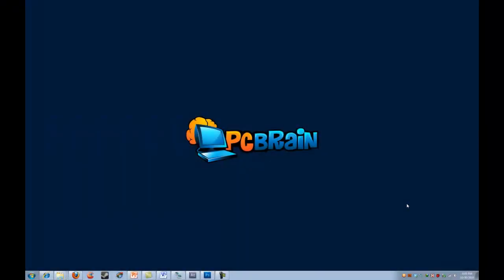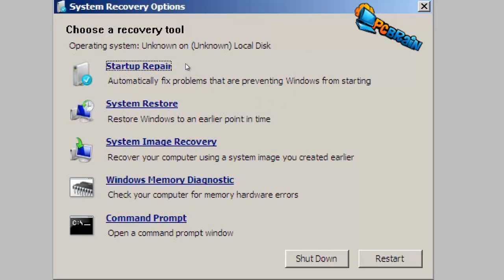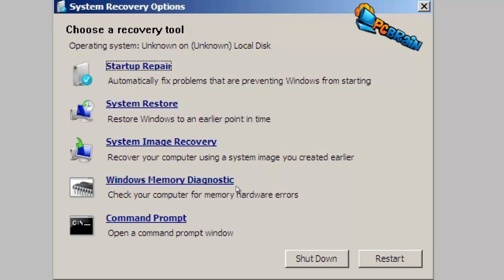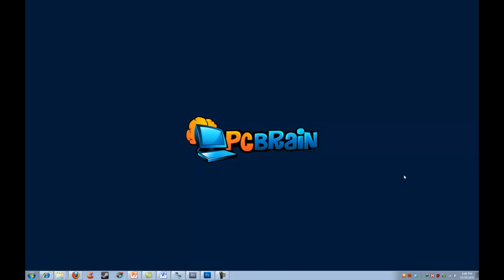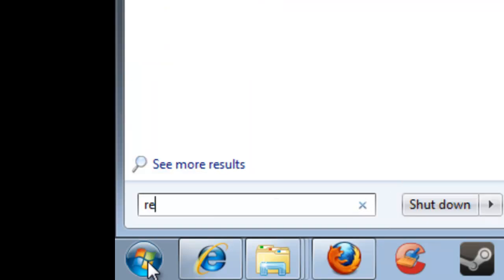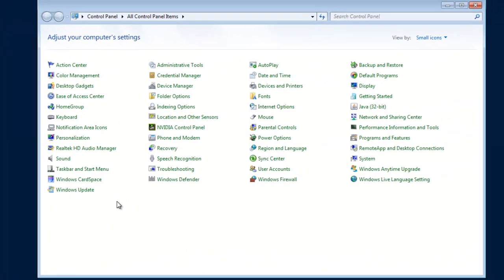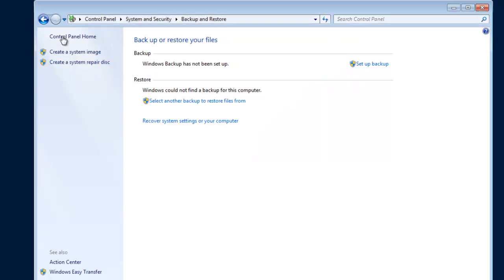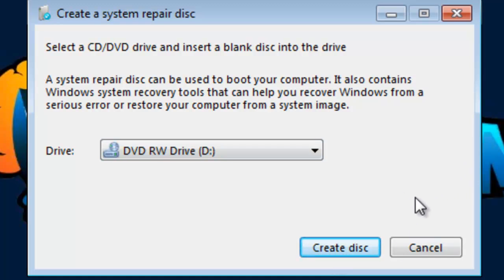How To Make a Windows 7 Repair Disc -- PC Brain Tutorials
This quick video will explain all steps to create a Windows 7 Repair disc that can be used to help recover a damaged system.